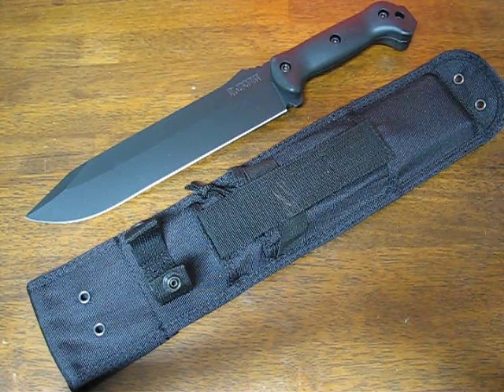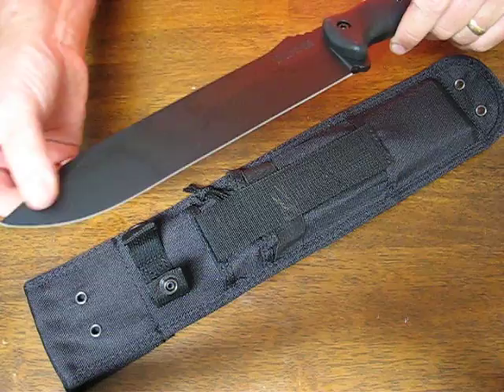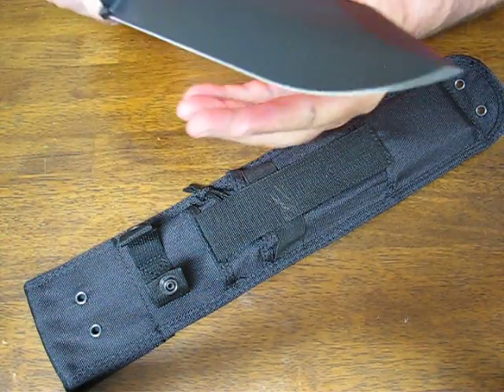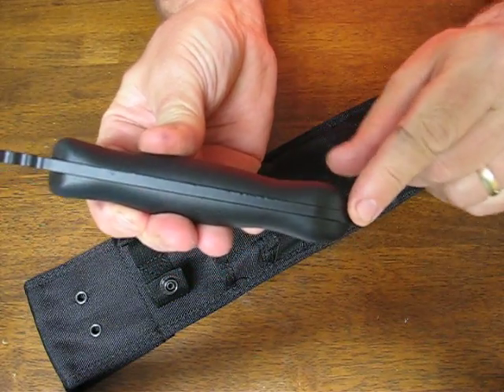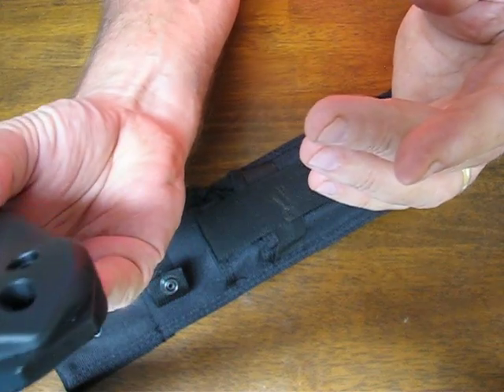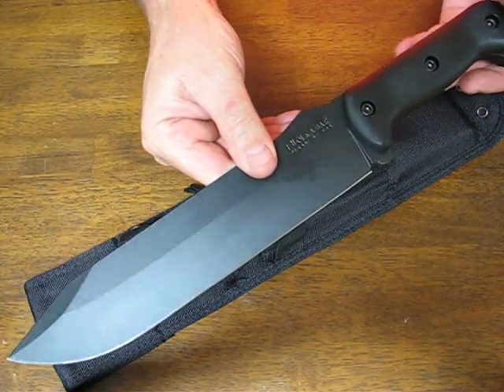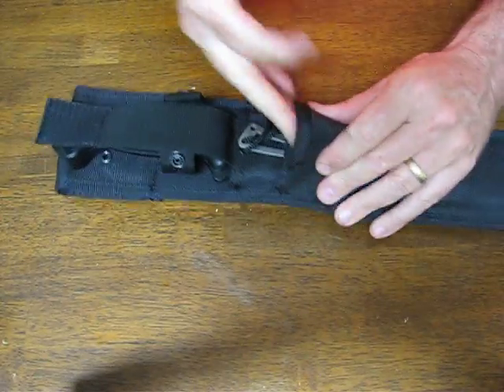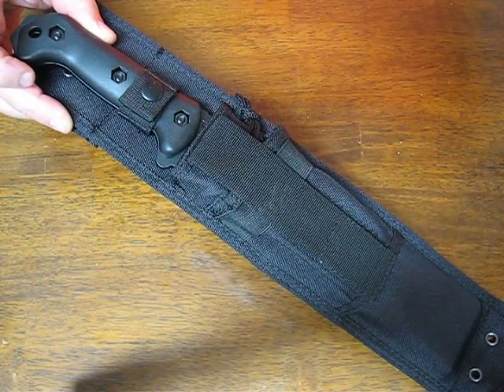Kabar Becker Combat Bowie BK9 Knife Review | OsoGrandeKnives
Kabar BK9 Becker Combat Bowie. The Becker Combat Bowie is a synthesis of Becker's trademark ergonomic handle design and a traditionally profiled American Bowie style blade, the Combat Bowie has proven to perform well during extended periods of use with less user fatigue than most other knives in its class. It is a useful performer in a variety of combat and field craft chores.
The Ka-Bar Becker Knife and Tool Combat Bowie Fixed Blade Knife features a 9 inch flat saber ground clip point bowie blade, .188" thick, with a notched thumb ramp, integral hammering pommel and full tang construction. The 1095CroVan high carbon steel blade has a deep belly, a thin edge, a top swedge grind, a Rockwell hardness of 58-59 and a matte black epoxy powder coat. The ergonomic molded Grivory (glass filled nylon) handle scales feature a lanyard hole and a black nylon sheath with a Kydex liner and auxiliary pouch.

Specifications:

Overall: 14.75"
Blade: 9"
Steel: 1095 Cro-Van
Weight: 1.05 lbs.
Shape: Clip Point
Edge Angle: 20 Degrees
Stamp: KA-BAR Becker
Handle Material: Grivory
Knife Made in USA, Sheath Made in China